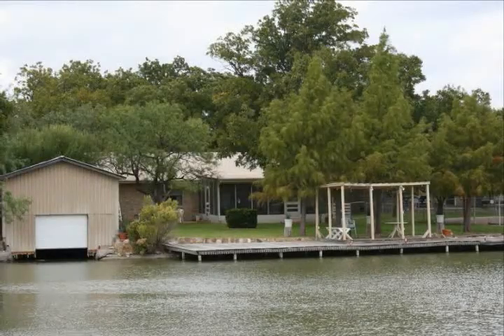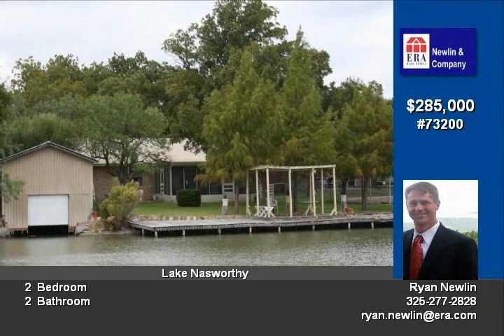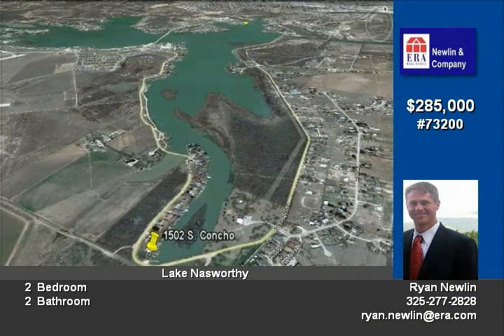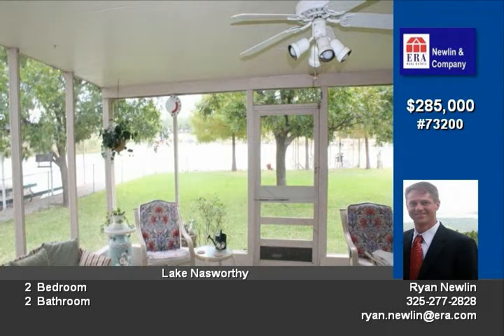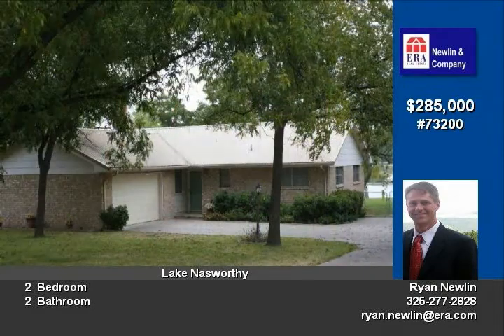1502 S Concho Dr San Angelo TX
Wonderful lake home! The 16x27 screened in porch is cool and enjoyable 13 large pecan trees, cover on dock, enclosed boat house, surround sound, extra large fireplace box, RO system and extra storage in garage

Video uploaded on Sun, 24 Oct 2010 06:35:03 -0500